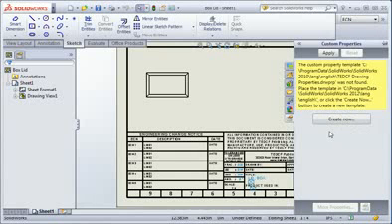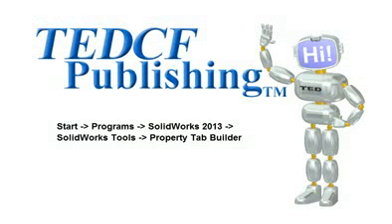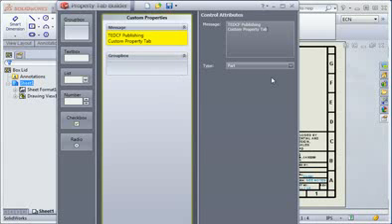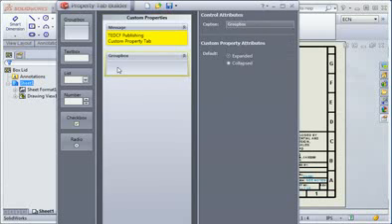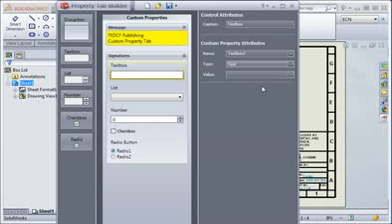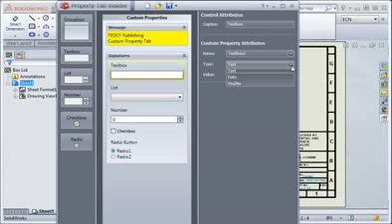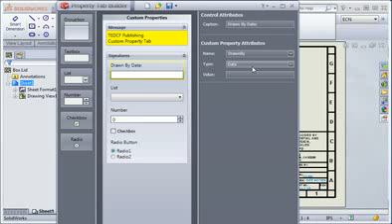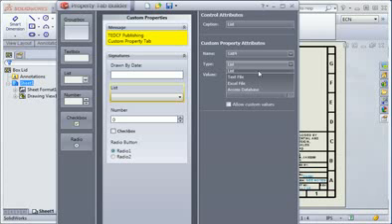SolidWorks 2018 Property Tab Builder